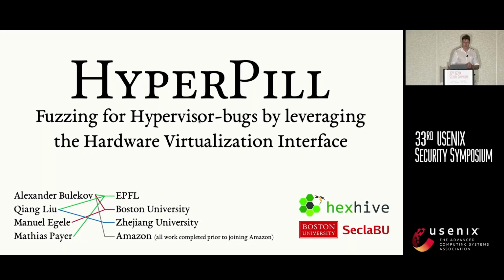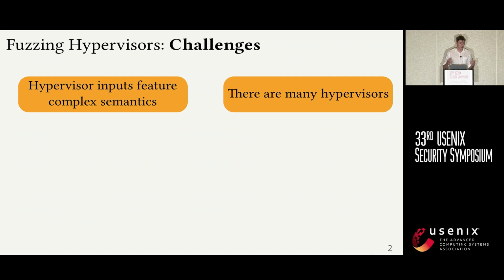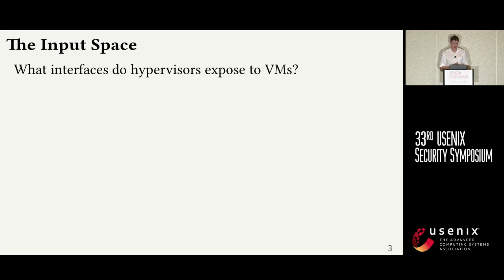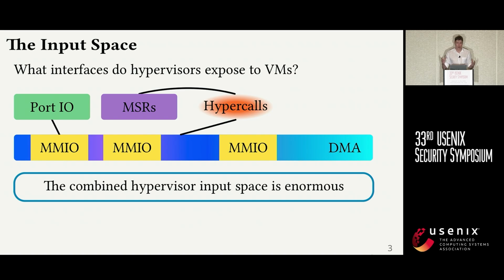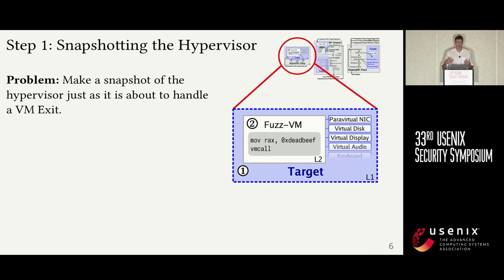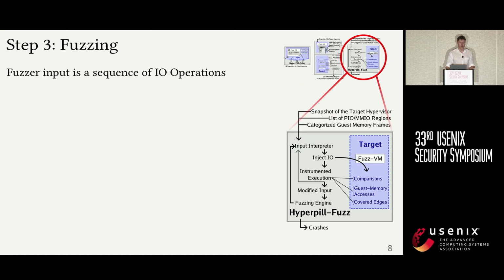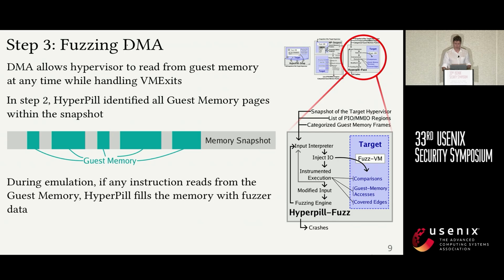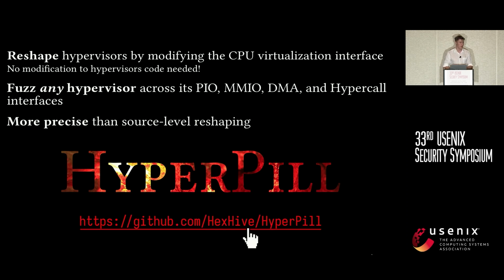USENIX Security '24 - HYPERPILL: Fuzzing for Hypervisor-bugs by Leveraging the Hardware...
HYPERPILL: Fuzzing for Hypervisor-bugs by Leveraging the Hardware Virtualization Interface

The security guarantees of cloud computing depend on the isolation guarantees of the underlying hypervisors. Prior works have presented effective methods for automatically identifying vulnerabilities in hypervisors. However, these approaches are limited in scope. For instance, their implementation is typically hypervisor-specific and limited by requirements for detailed grammars, access to source-code, and assumptions about hypervisor behaviors. In practice, complex closed-source and recent open-source hypervisors are often not suitable for off-the-shelf fuzzing techniques.

HYPERPILL introduces a generic approach for fuzzing arbitrary hypervisors. HYPERPILL leverages the insight that although hypervisor implementations are diverse, all hypervisors rely on the identical underlying hardware-virtualization interface to manage virtual-machines. To take advantage of the hardware-virtualization interface, HYPERPILL makes a snapshot of the hypervisor, inspects the snapshotted hardware state to enumerate the hypervisor's input-spaces, and leverages feedback-guided snapshot-fuzzing within an emulated environment to identify vulnerabilities in arbitrary hypervisors. In our evaluation, we found that beyond being the first hypervisor-fuzzer capable of identifying vulnerabilities in arbitrary hypervisors across all major attack-surfaces (i.e., PIO/MMIO/Hypercalls/DMA), HYPERPILL also outperforms state-of-the-art approaches that rely on access to source-code, due to the granularity of feedback provided by HYPERPILL's emulation-based approach. In terms of coverage, HYPERPILL outperformed past fuzzers for 10/12 QEMU devices, without the API hooking or source-code instrumentation techniques required by prior works. HYPERPILL identified 26 new bugs in recent versions of QEMU, Hyper-V, and macOS Virtualization Framework across four device-categories